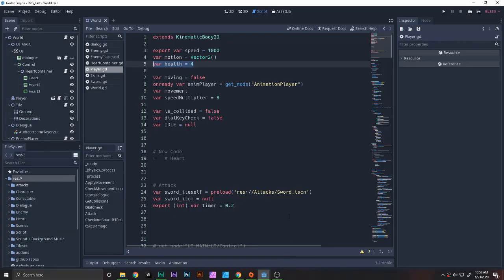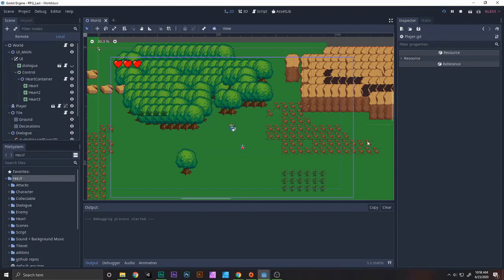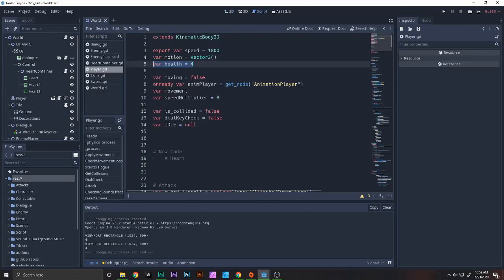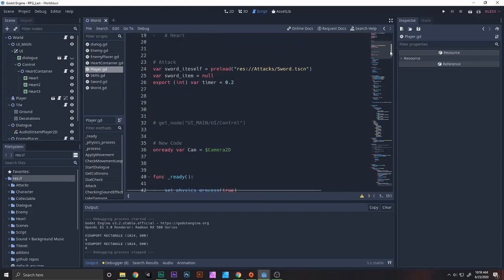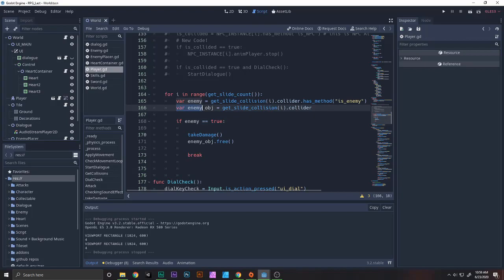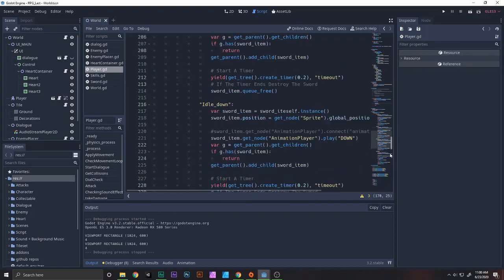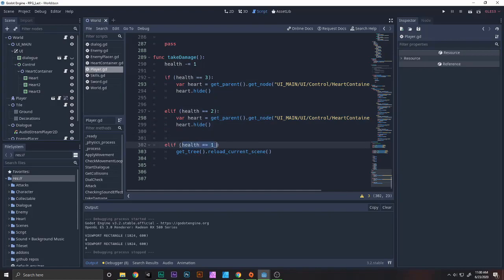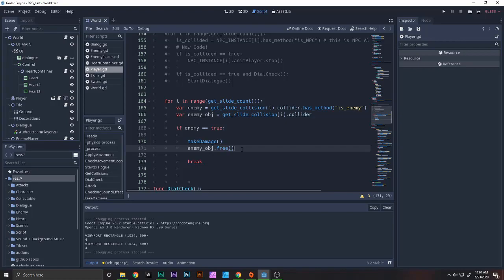Godot Engine: RPG Game (EP- 16: Zelda Like Health P#2 )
WANT TO KNOW HOW I RANK UP IN SEARCH? CHECK THIS SEO TOOL OUT:

Sorry For Not Making A Video For 1 month.
Hello Guys! Cryptic Coding Here Back With A Another Game Development Series.

I Am Finally Back. There Was Some Reason. I Was Waiting For My Exams To Be Finished
And Waiting For A Microphone, They Say It Will Take A lot Of Time.
In This Series You Guys Will Be Learning To Make A RPG Game.**CODE**

This type of game is well-established, so some RPG-related game forms, such as trading/collectible card games (CCGs) and wargames, may not be included under the definition. Some amount of role-playing activity may be present in such games, but it is not the primary focus.[9] The term role-playing game is also sometimes used to describe games involving roleplay simulation and exercises used in teaching, training, and scholarly investigation.